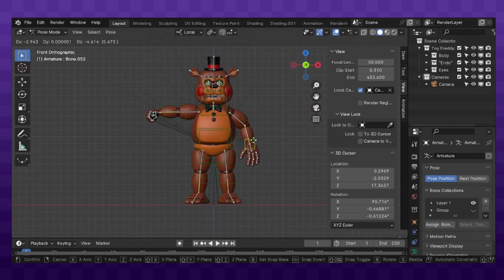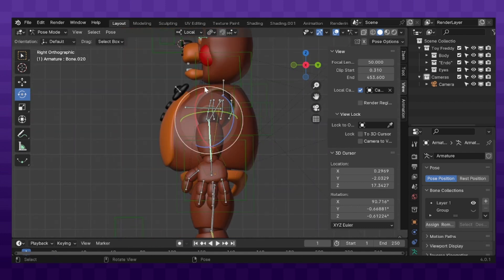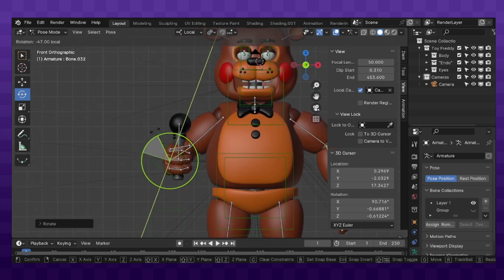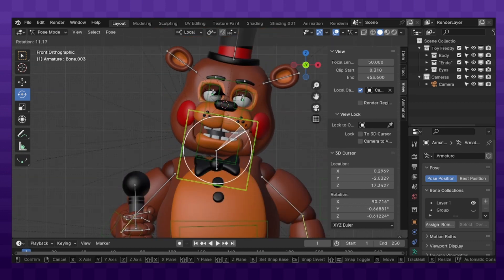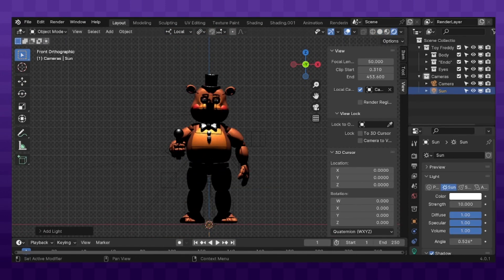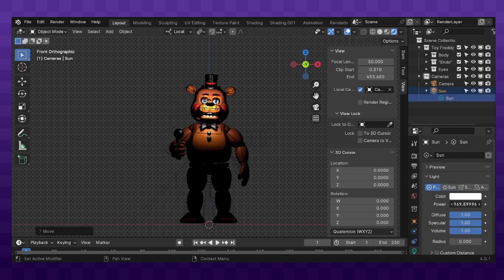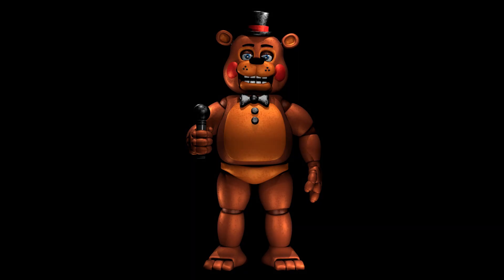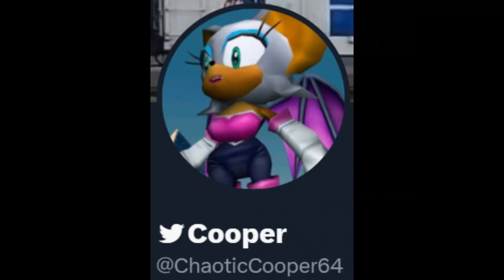[FNAF/Blender] Toy Freddy | Speed Art Timelapse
A Blender timelapse of Toy Freddy
Sorry about my tired voice btw.